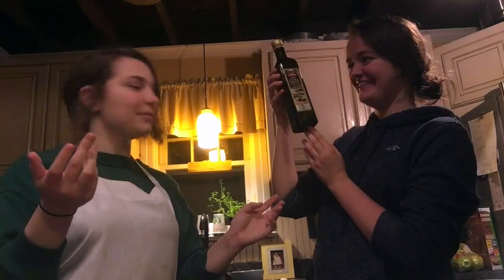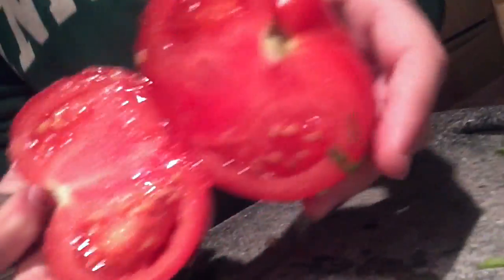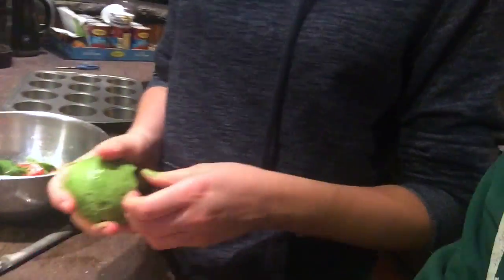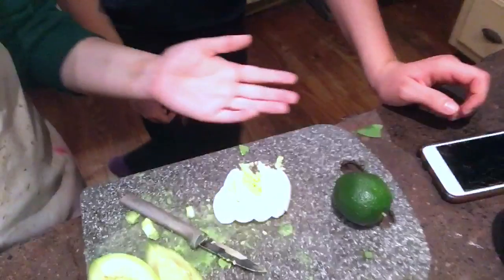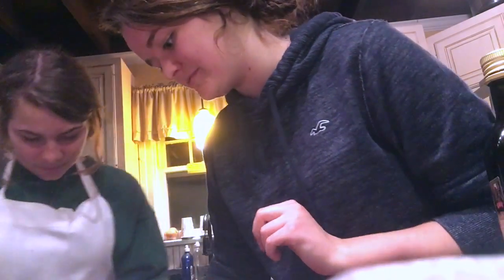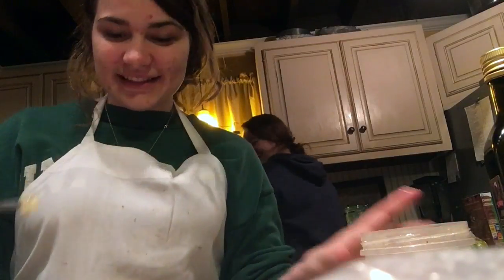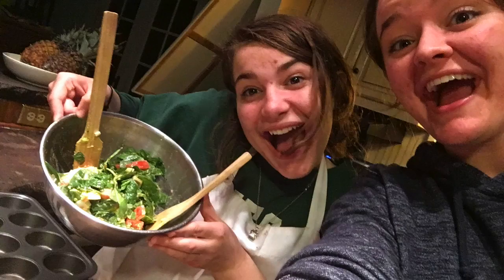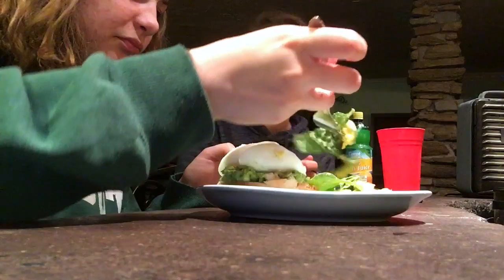Russian Love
This video is about Cooking with Hailey and Alivia